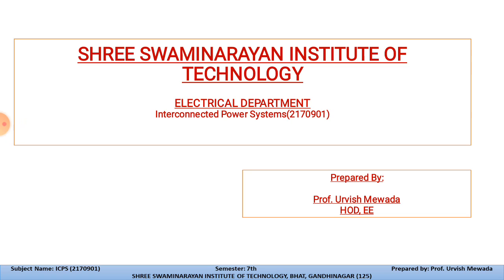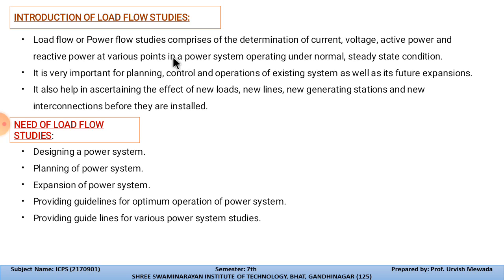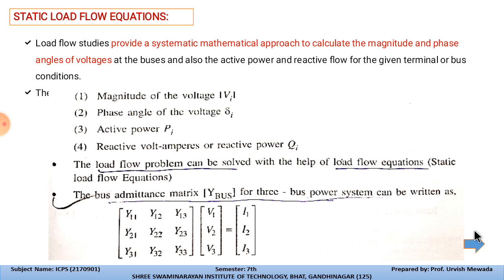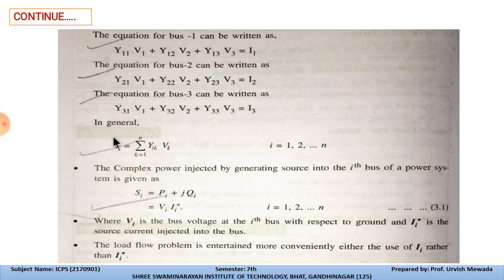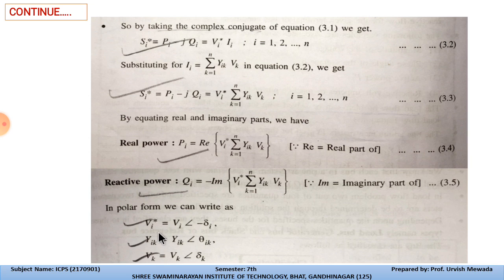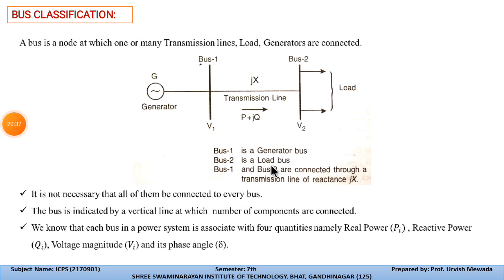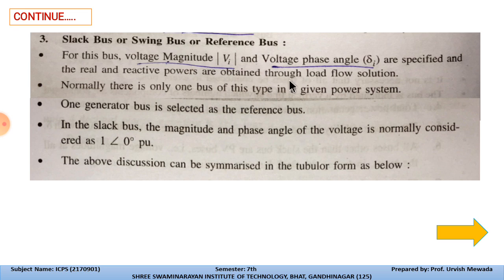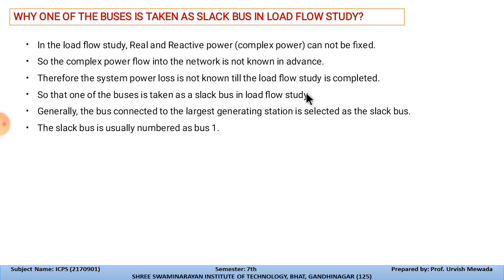IPS UNIT3 L1 BY PROF. URVISH MEWADA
INTRODUCTION AND NECESSITY OF STATIC LOAD FLOW STUDIES, LOAD FLOW EQUATIONS, BUS CLASSIFICATION.